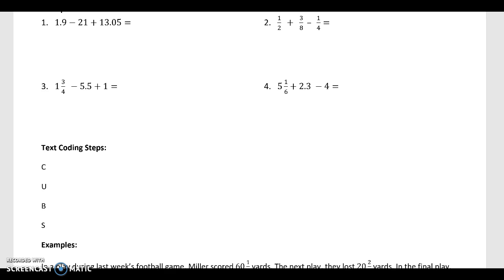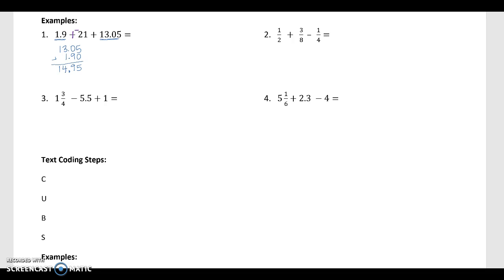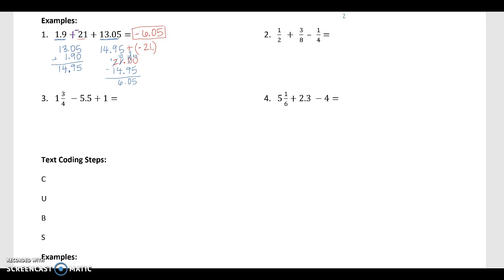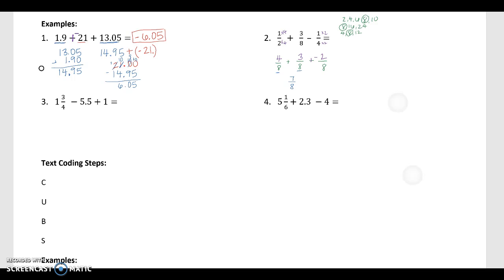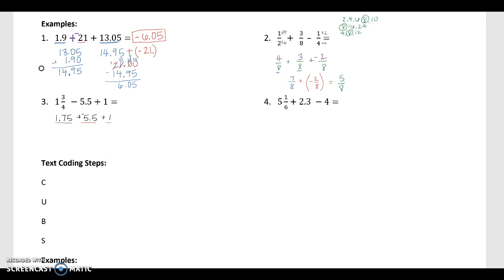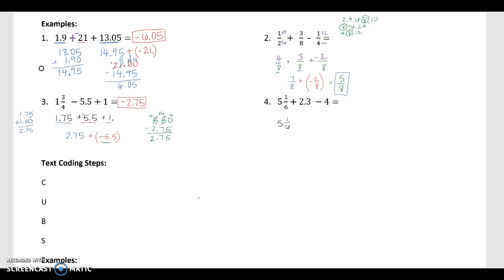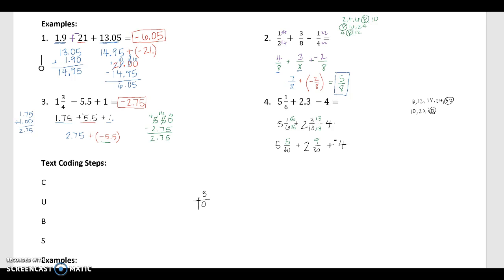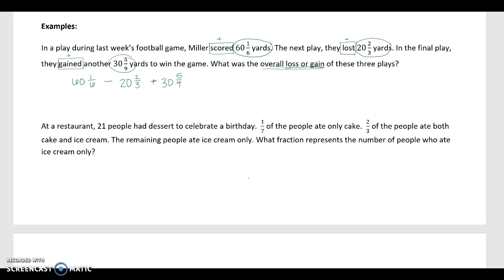Review of Adding & Subtracting Rational Numbers 17-18